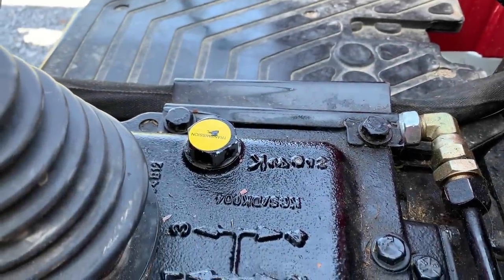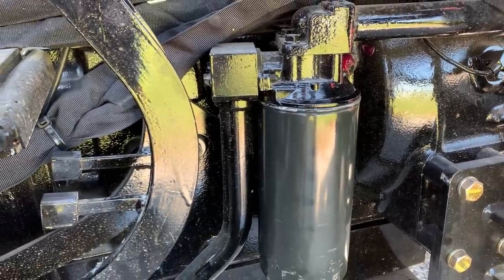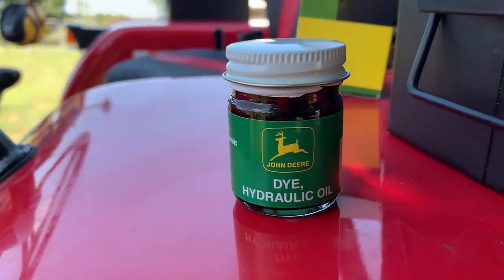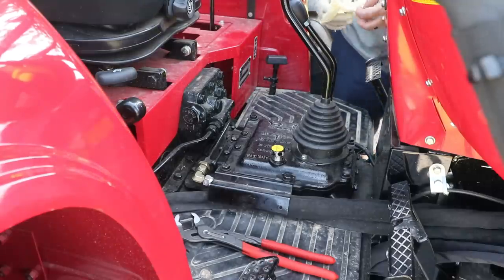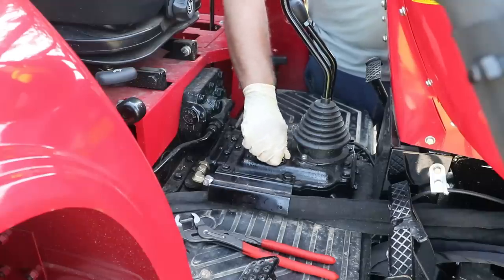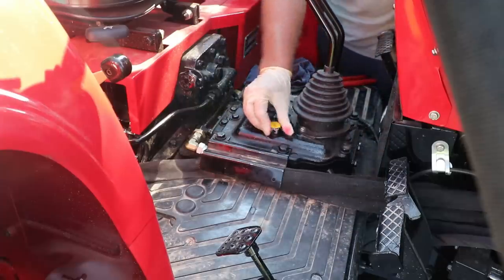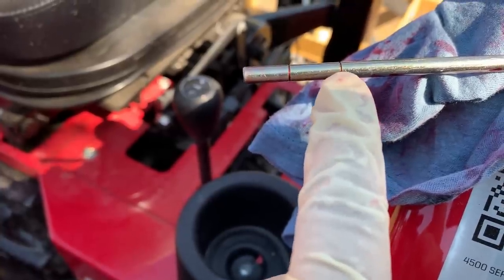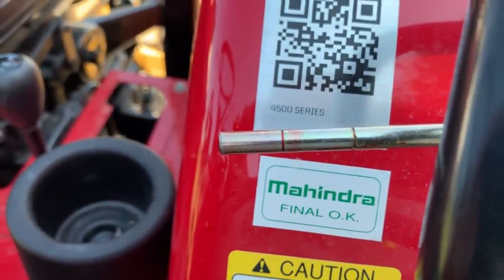A FARM TRACTOR HACK THAT WORKS! EQUIPMENT MAINTENANCE DAY AT THE FARM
Part two of my series on improvements I am doing to my Mahindra 4550 farm tractor.

Knipex Pliers from video:

Amazon Sawmill Store: